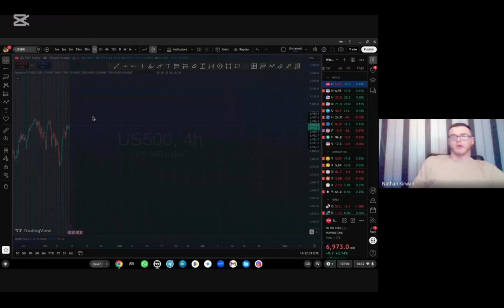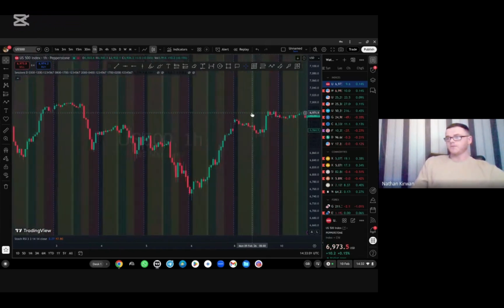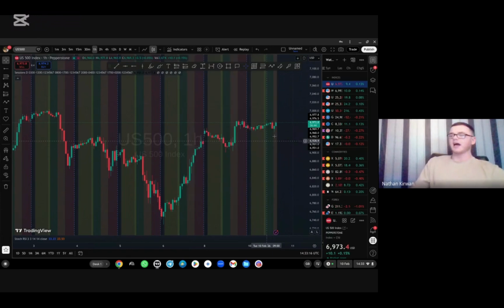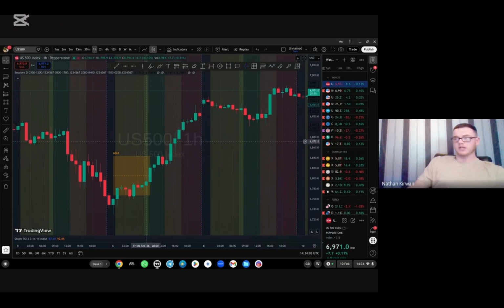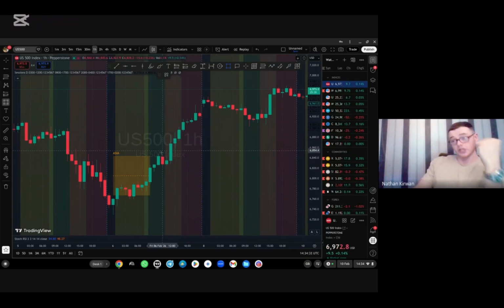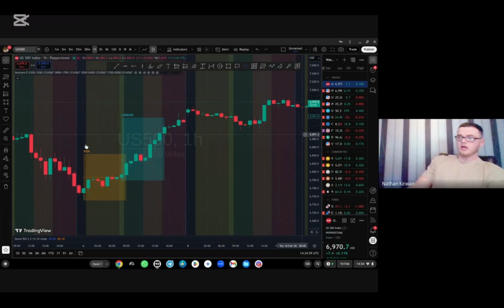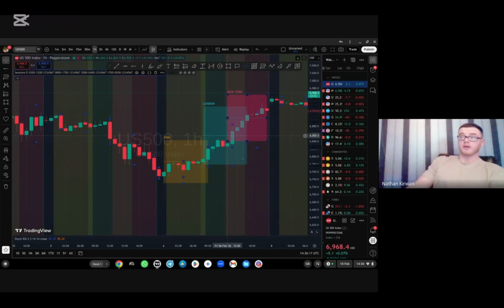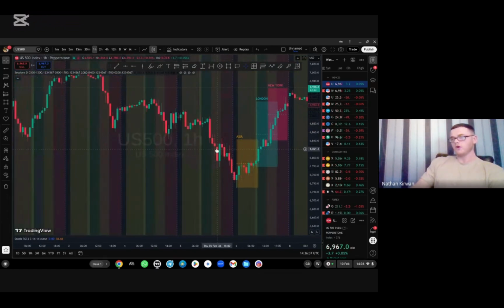How do Time Zones effect trading ?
In this video we run through how, Where and when were trading effect our trades.